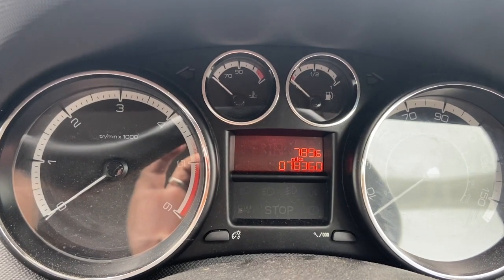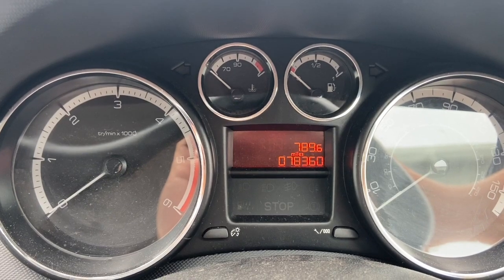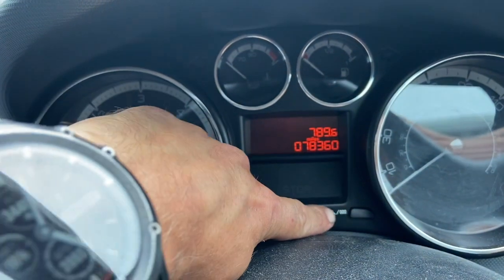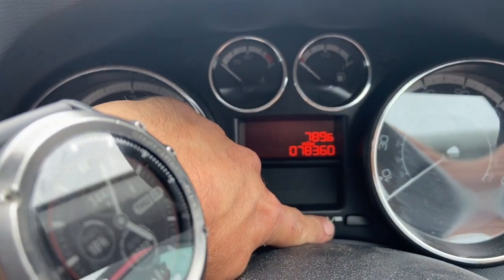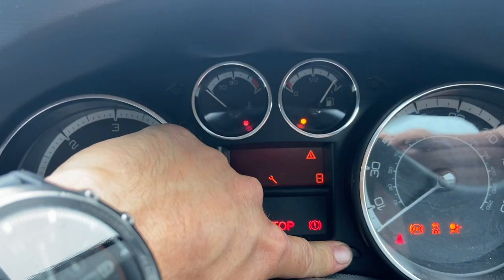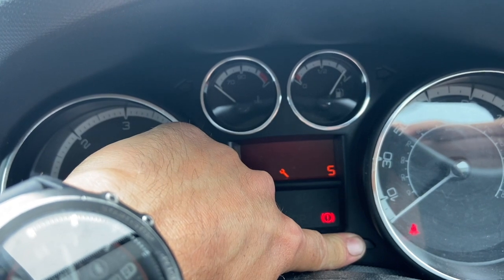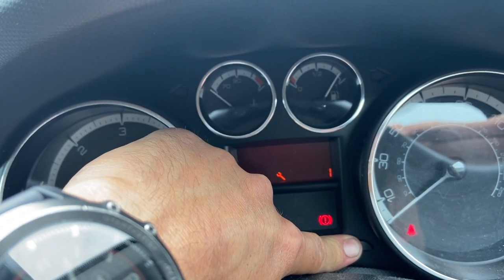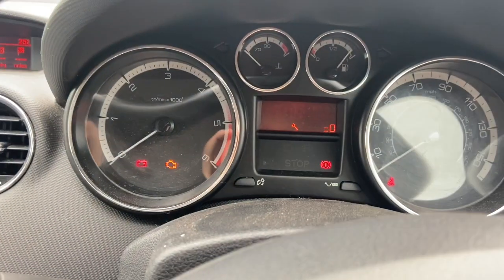Peugeot 308 service light reset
How to reset service light on Peugeot 308

Expert EOBD Scanner
Peugeot service booklet
Basic EODB scanner